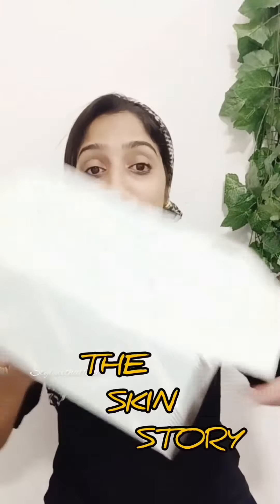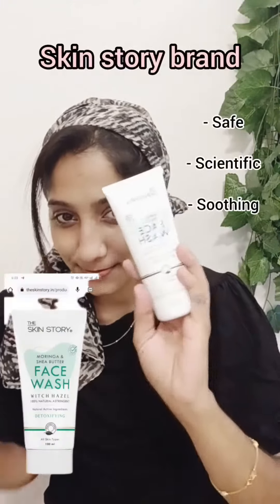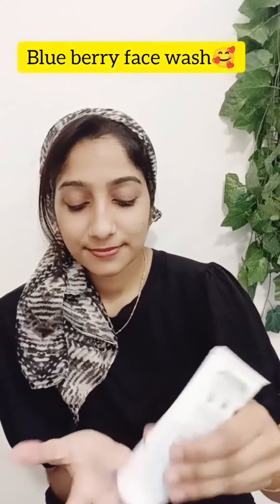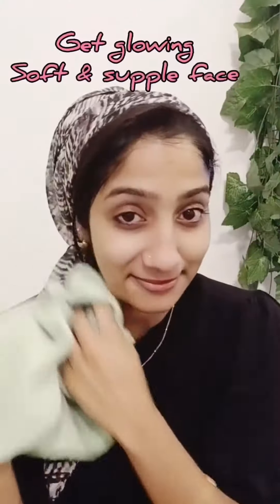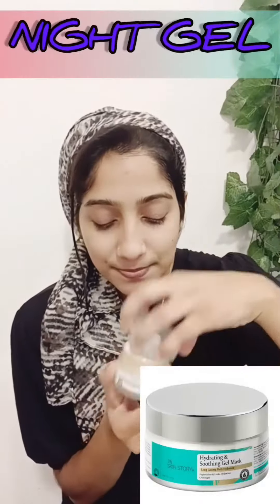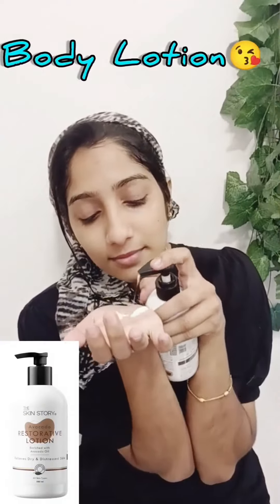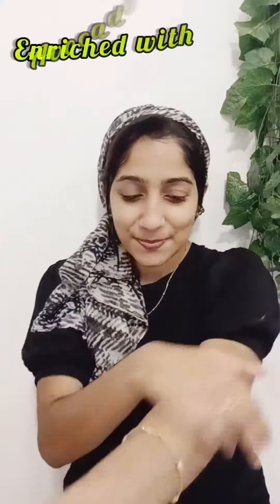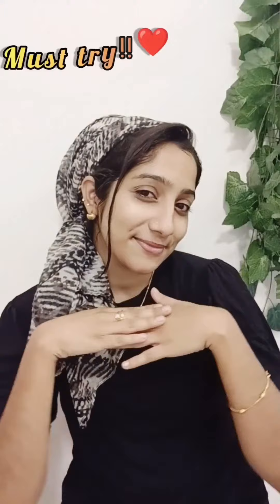Dry Skin Nighttime Routine | Dry Skincare | Night time routine | The Skin Story